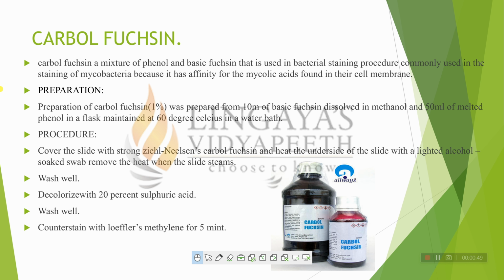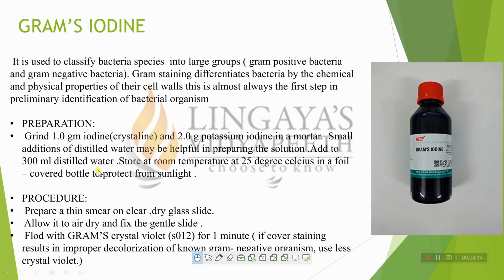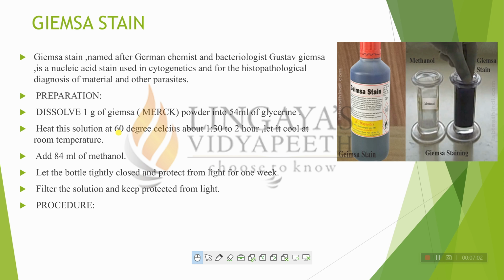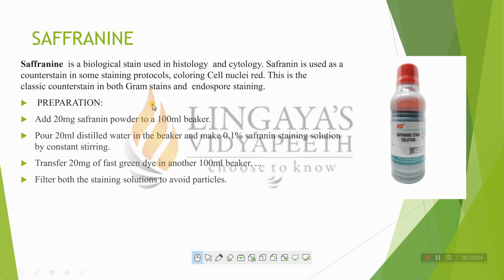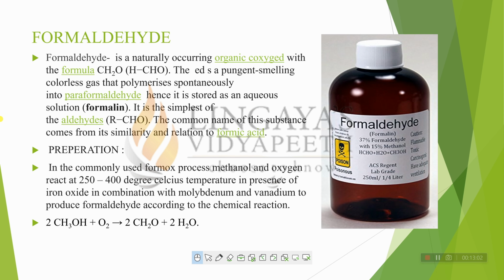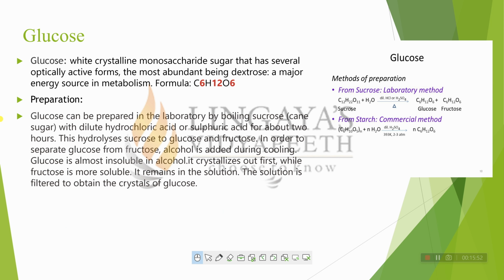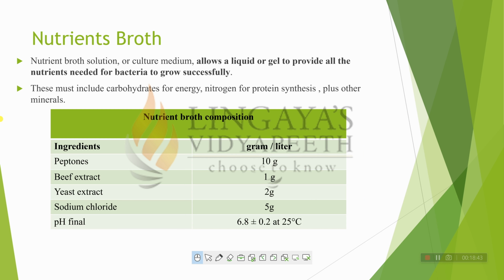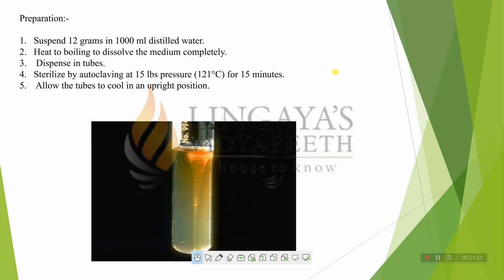3. A Introduction to Lab Reagents. @hindcluemedia5700 Basic Concept Of Lab Technology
2. Basic Concept Of Lab Technology Part -1

BMLT
BVMLT
MBBS
Nurshing staff

Delhi University
Mumbai university
Chandigarh University
kolkata university
chennai university
afmc Pune